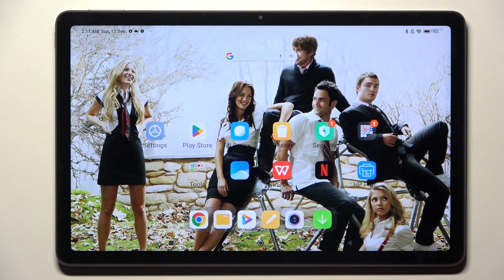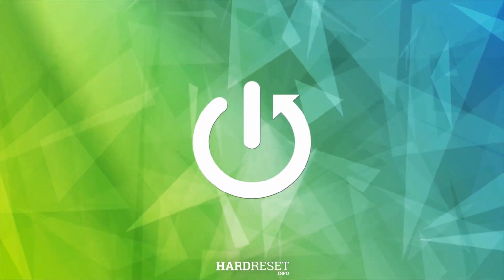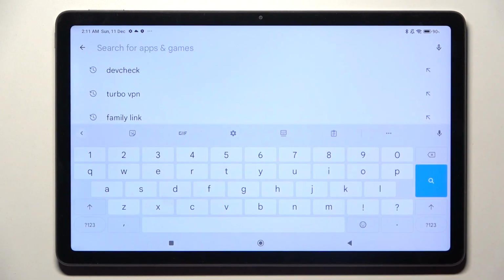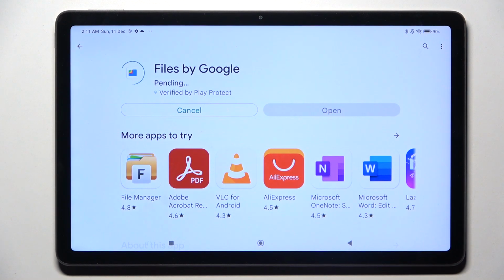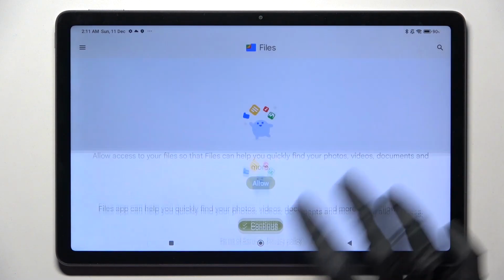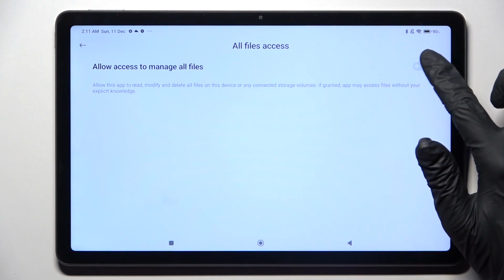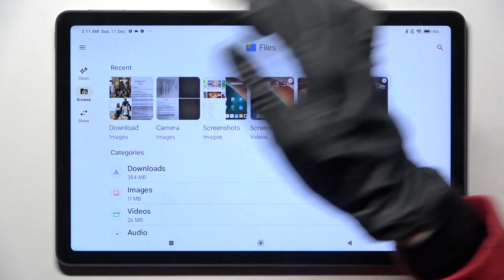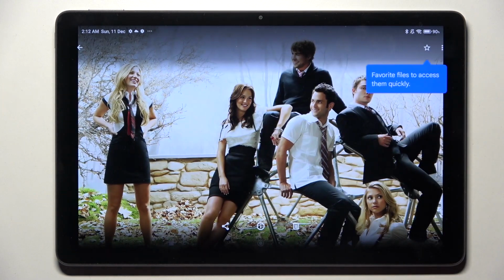How to Find the Downloaded Files on the XIAOMI Redmi Pad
Learn more about the XIAOMI Redmi Pad:
In this short and basic video tutorial, we would like to demonstrate how you can locate and accesses the downloaded files in the internal storage of your XIAOMI Redmi Pad tablet. Therefore, if you have encountered any difficulties with finding downloads on the XIAOMI Redmi Pad device, we invite you to view this video.

How to find the downloads on the XIAOMI Redmi Pad? How to locate the downloads on the XIAOMI Redmi Pad? Where do the downloaded files go on the XIAOMI Redmi Pad? How to use the FIles by Google app on the XIAOMI Redmi Pad?